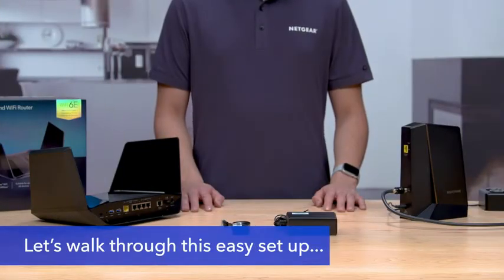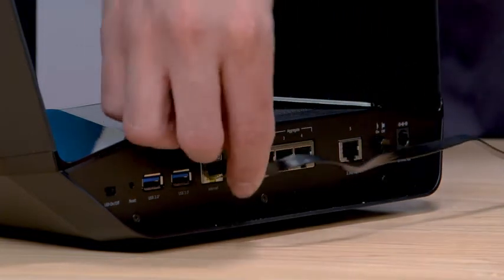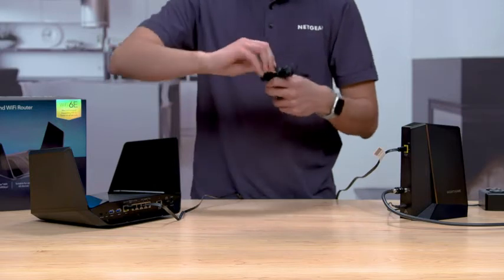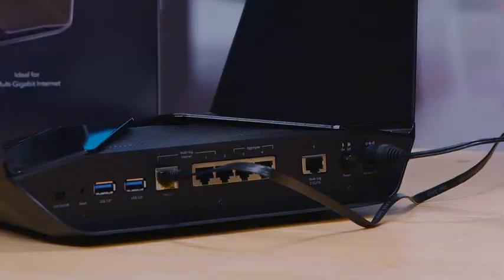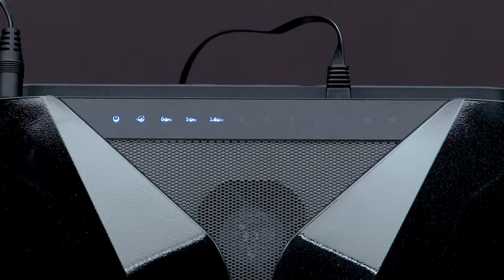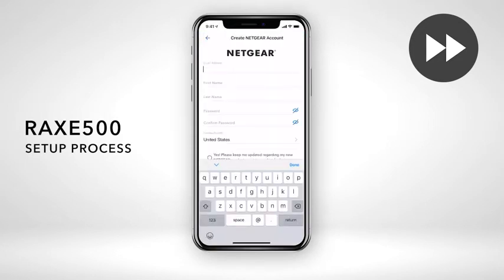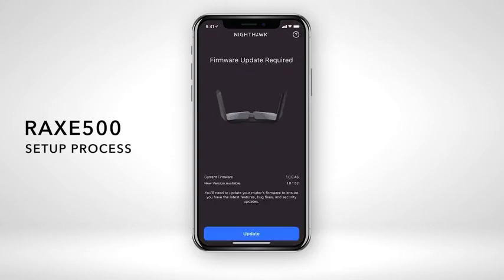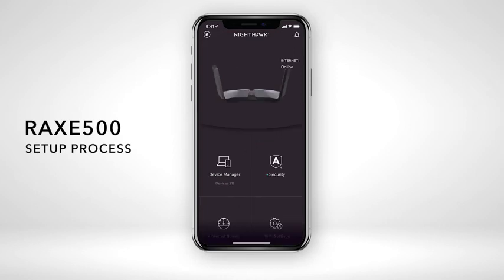How to Set Up the RAXE500? | Amazon's Product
NETGEAR Nighthawk 12-Stream WiFi 6E Router (RAXE500) | AXE11000 Tri-Band Wireless Speed (Up to 10.8Gbps) |New 6GHz Band | Coverage up to 3,500 sq. ft, 60 Devices